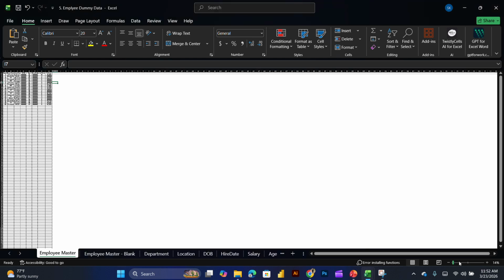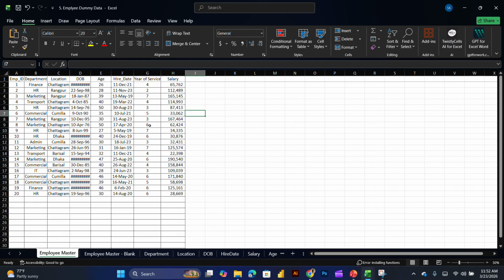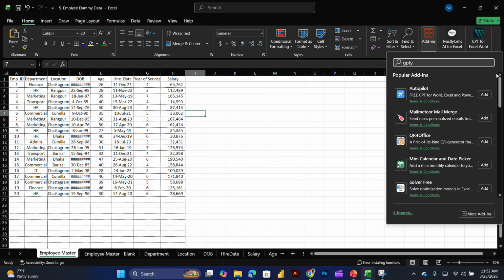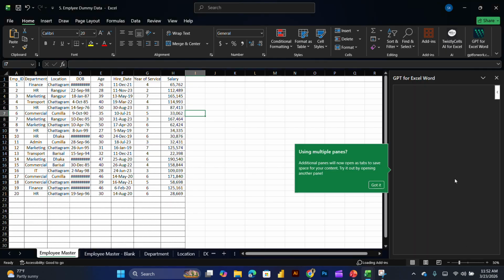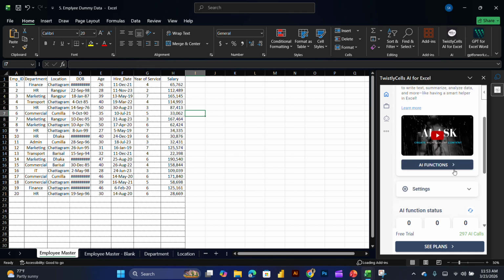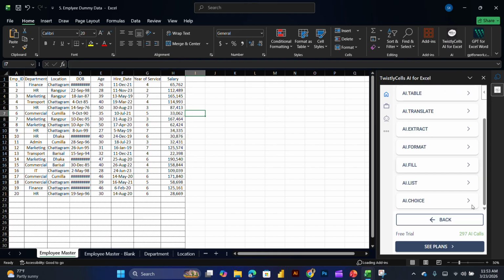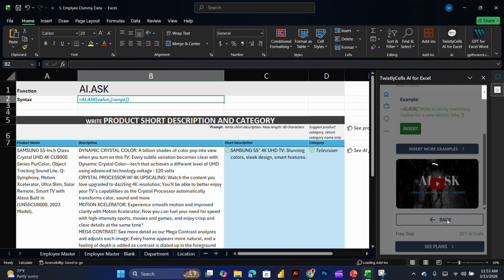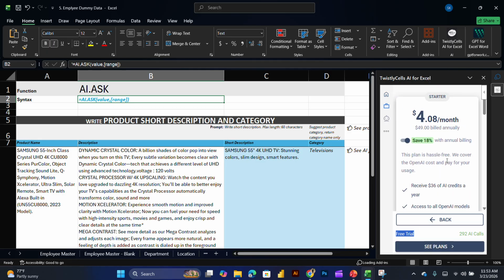ChatGPT for Excel 🔥 | Automate Formulas, Data & Reports in Seconds!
Learn how to use ChatGPT with Excel to automate your work and save time! In this video, you’ll discover how ChatGPT can help you create formulas, generate data, clean datasets, and improve productivity.

Whether you're a beginner or advanced Excel user, this tutorial will boost your efficiency and make your work easier.

✅ What you’ll learn:

Generate Excel formulas using ChatGPT

Create dummy data instantly

Fix Excel errors quickly

Automate reports and tasks

Use AI for data analysis

Start using AI in Excel today and work smarter, not harder!